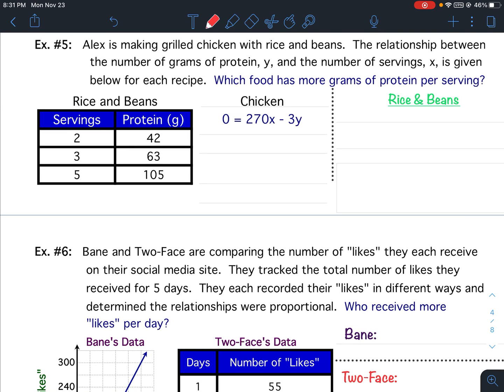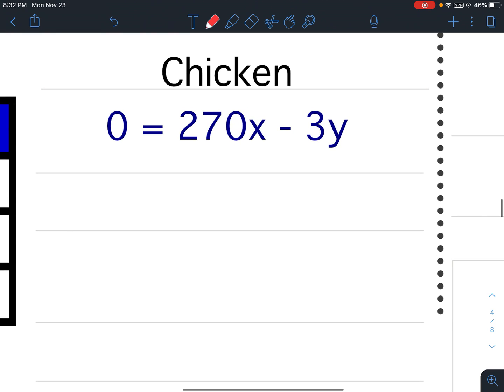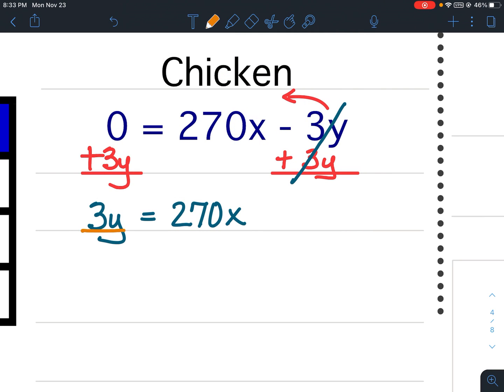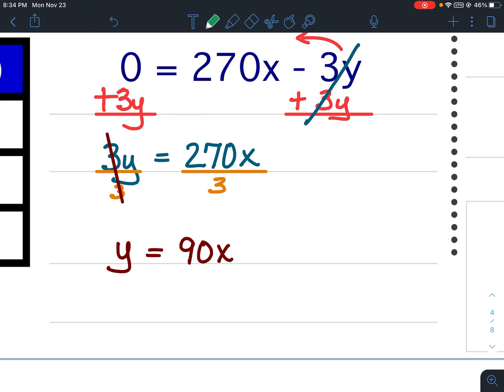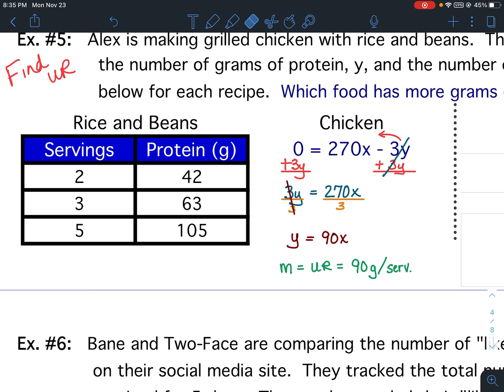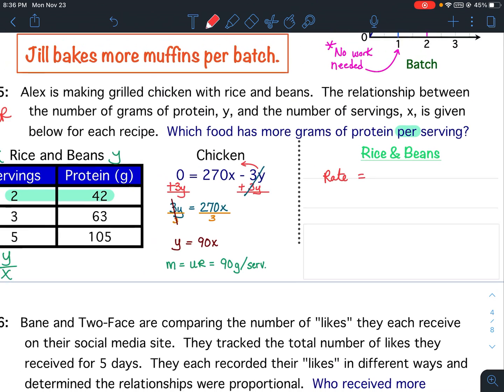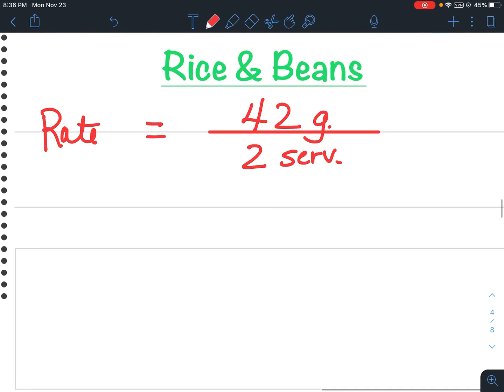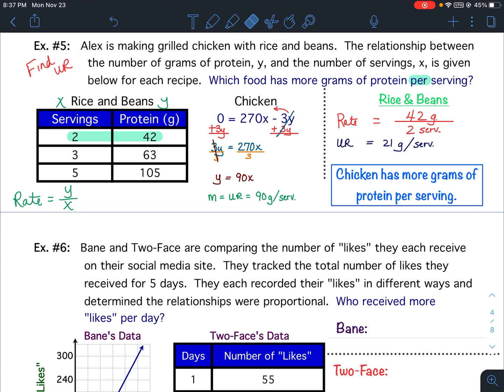Prop. Relat. (6) Notes: Ex. #5